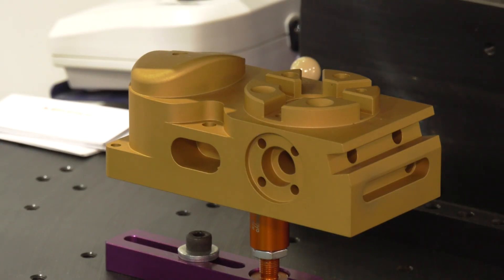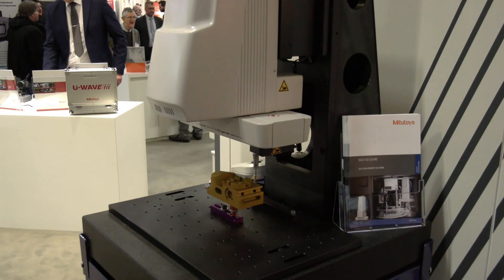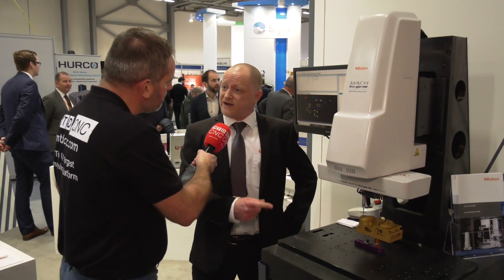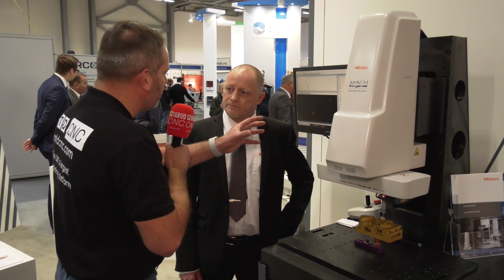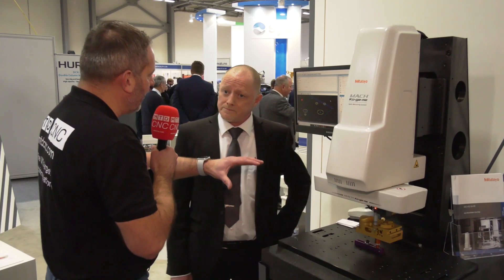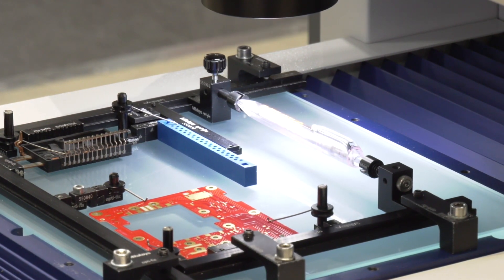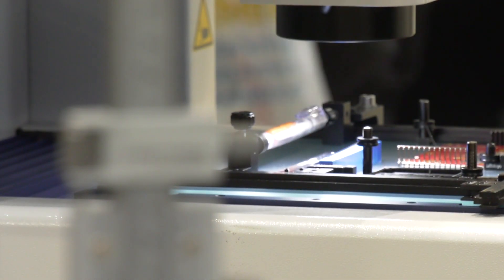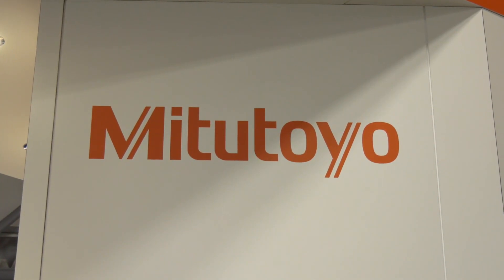Small CMM delivers big performance on the line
Mitutoyo’s Kogame brings speed, compactness and agility to CMM-class measurement on the production line. It’s agile because it can be mounted almost anywhere on the line due to its frameless construction and minimal footprint, and a high measuring speed means it can keep up with the fastest machine tools, even at a 100% inspection rate.